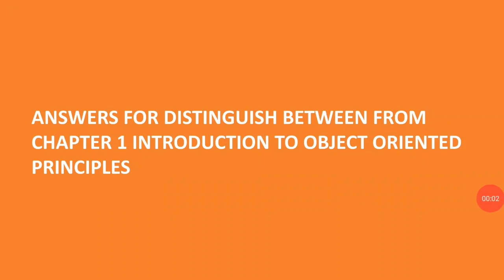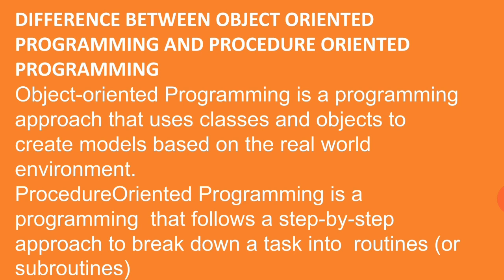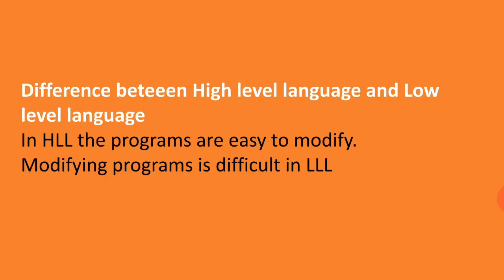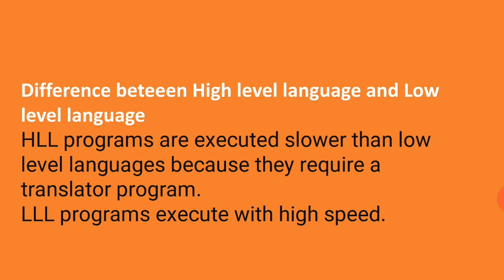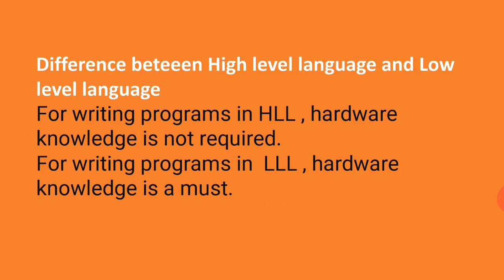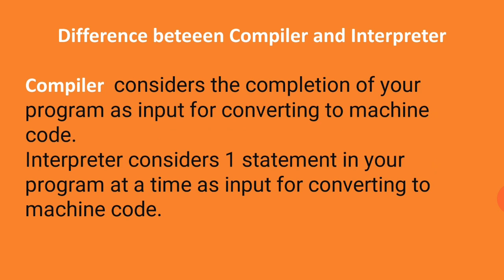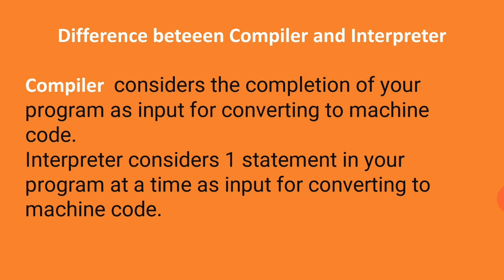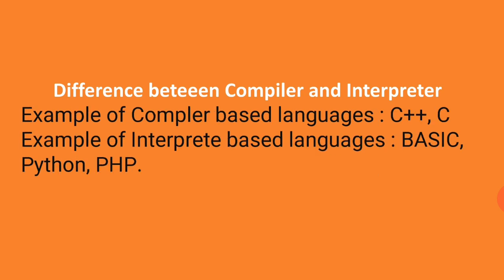DIFFERENCES : OOP-POP , HLL-LLL ,COMPILER - INTERPRETER CLASS 9 ICSE